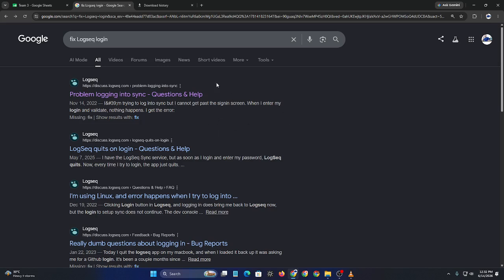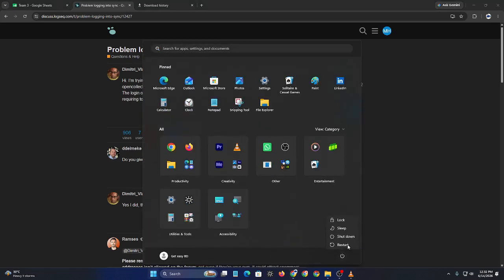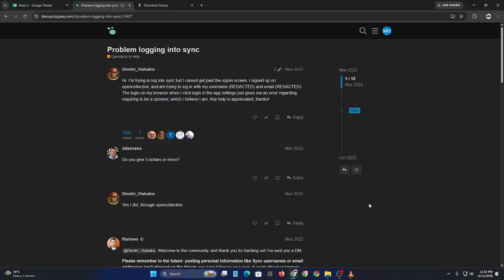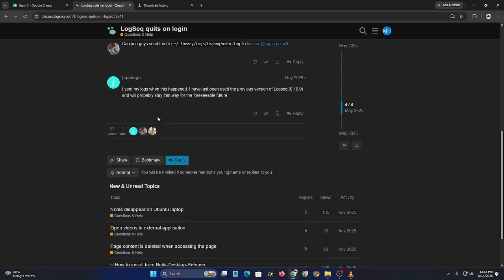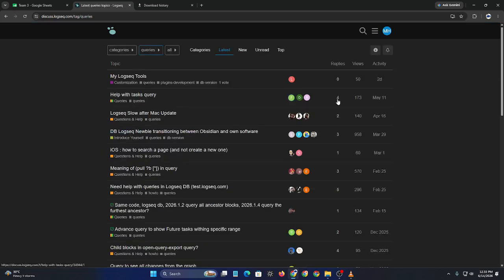How to Fix Logseq Unexpected Error Full Guide 2026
Learn how to fix Logseq unexpected error issues with this complete 2026 step-by-step guide. In this tutorial, you will discover how to troubleshoot sudden error messages, crashes, or unknown issues that appear while using Logseq. Learn how to identify common causes such as corrupted cache, broken plugins, outdated versions, sync conflicts, or damaged graph files that may trigger unexpected errors.

We will also cover solutions such as restarting Logseq, clearing cache and temporary files, disabling plugins, updating to the latest version, checking workspace integrity, and reinstalling the application if necessary. You’ll learn how to safely recover your notes, restore workspace stability, and prevent future unexpected crashes or disruptions.

Whether Logseq shows random error popups, freezes without warning, fails during sync, or stops working unexpectedly, this guide will help you diagnose the issue and restore smooth performance so you can continue managing your knowledge base without interruption.